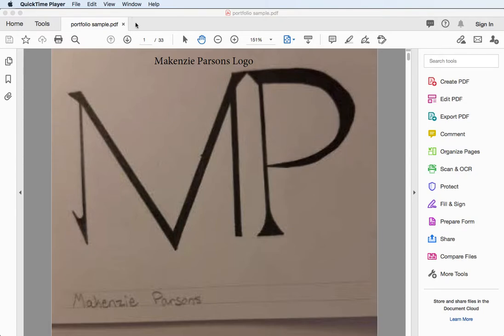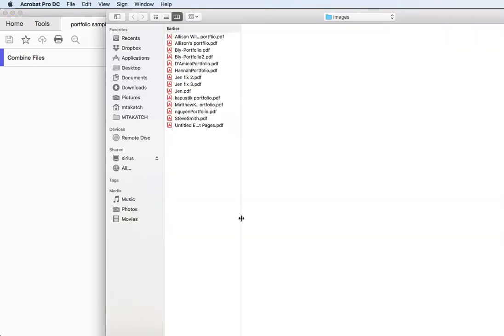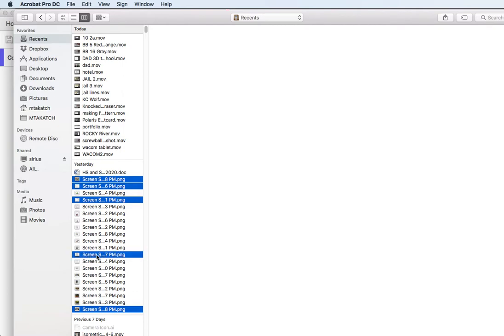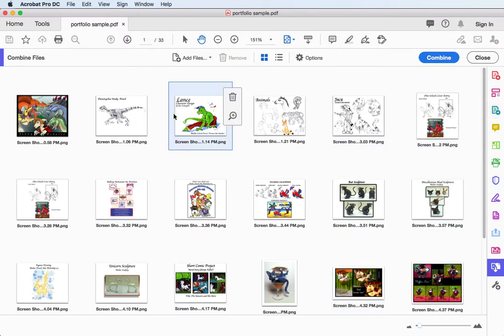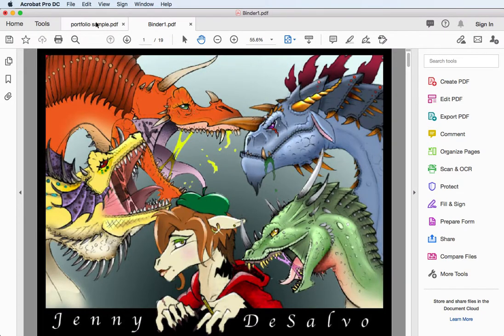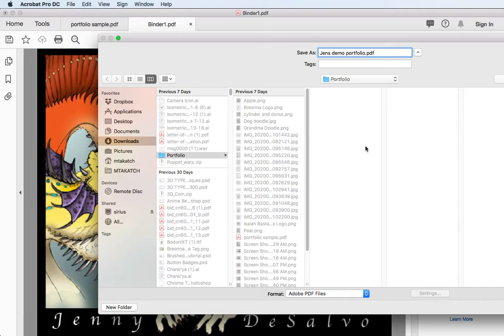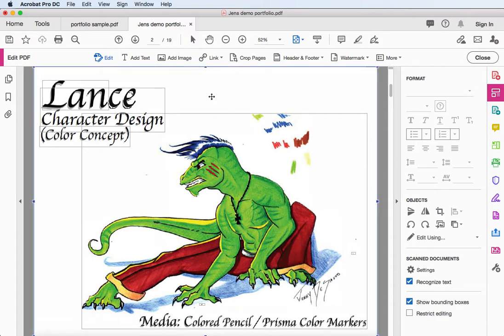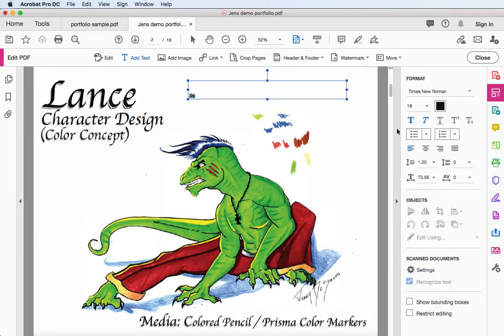Portfolio in Acrobat